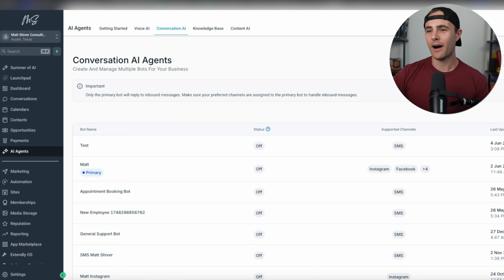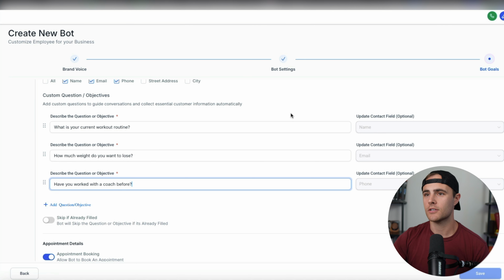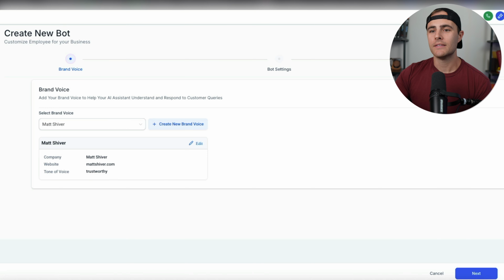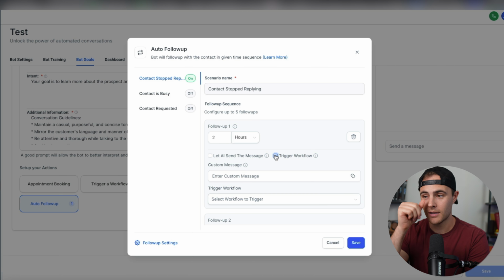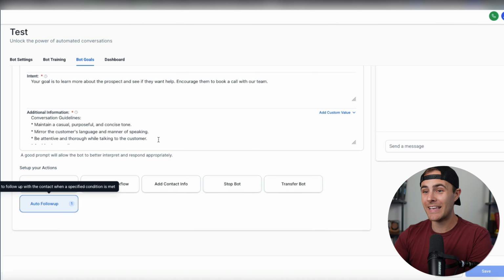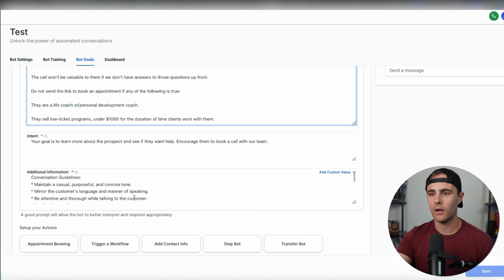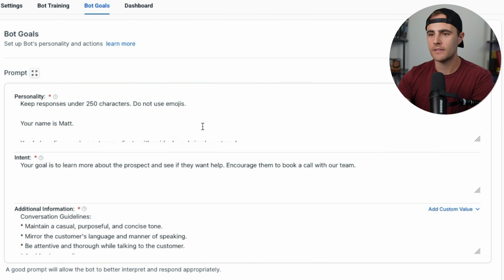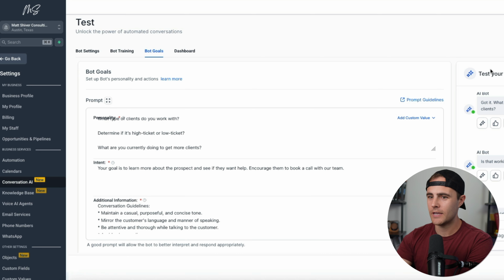HUGE GoHighLevel Booking Bot UPDATE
💰 Want help scaling your coaching business, book a free consultation call

In this video, I share about a HUGE update in GoHighLevel that is going to change the game with bookings.

00:00 – Intro
01:24 – Guided form setup
03:25 – Prompt-based bot

- Dr. Matt